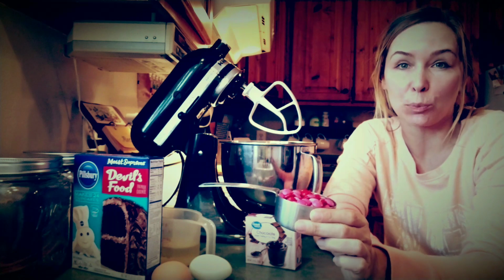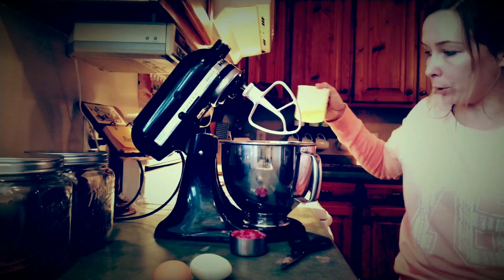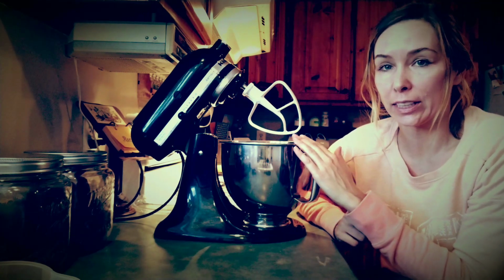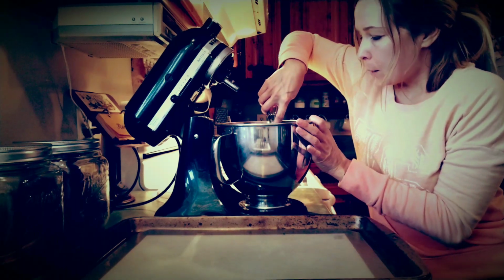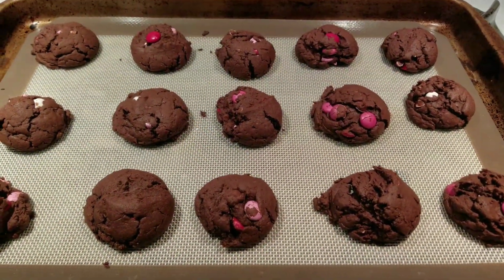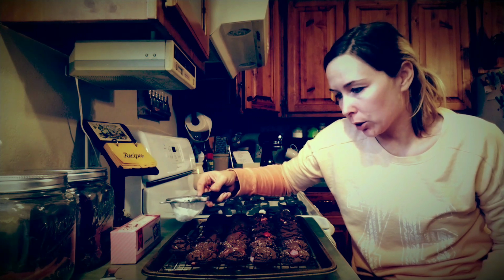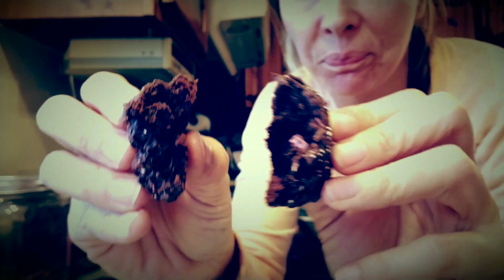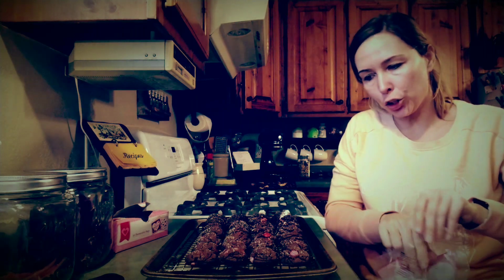~Box Cake Mix Hack~ Box Cake Mix COOKIE Recipe!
I use a store bought cake mix to make cake mix cookies!  This box cake mix hack is a favorite and an easy cookie recipe using a store bought cake mix.  It is also a way to make a store bought cake mix taste better!  This store bought cake mix cookie recipe hack is a go to when you are crunched for time and need to whip something up fast!  Experiment with different cake flavors and add-ins for endless combinations!

Kitchen Aid stand mixer
Hand Mixer
10” cake boards
Cake carrier
Cake decorating kit

Try Grove Collaborative and get a 5-piece gift set and receive $10 off your first purchase at Grove Collaborative

Any information related to food, food safety, cooking, recipes, etc. are my opinions only. Nerissa/Nerissa Nikole is not liable and/or responsible for any advice, services, or product you obtain through this video. My opinions and the views expressed in my videos do not represent the views of my employer.*